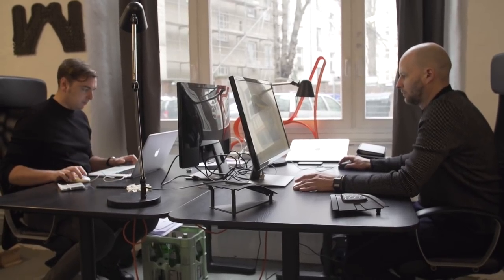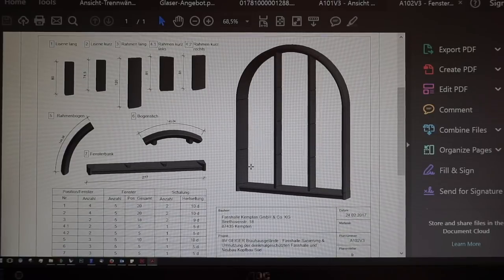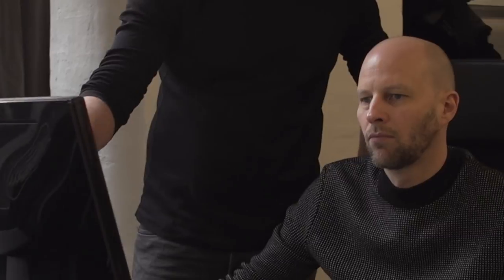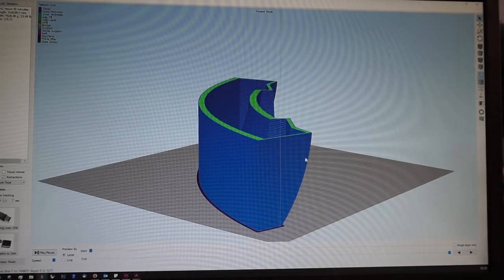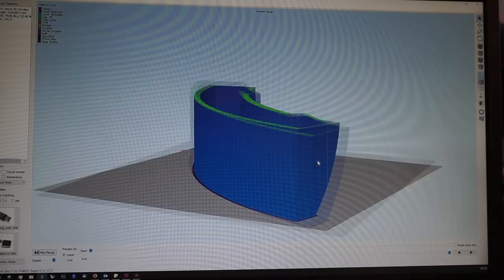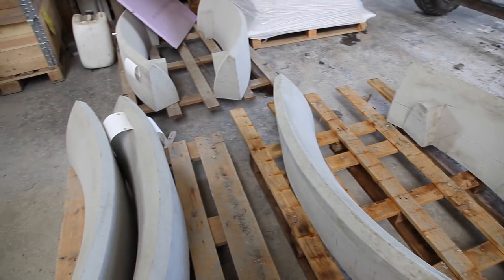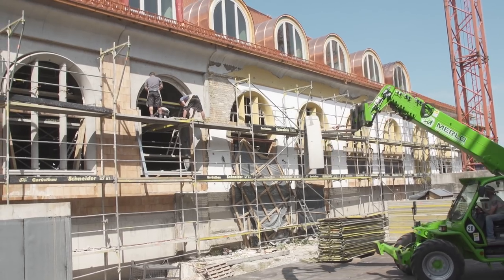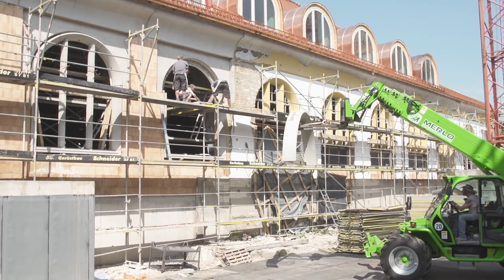Geiger 3D Printing Concrete Casting Molds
NOWLAB presents a 3D printed formwork solution for concrete casting.
This giant mold was printed with the BigRep ONE for the Geiger GmbH, a German construction company based in Ansbach. It was used to rebuild the lintels as part of the building's renovations. It enabled the client to save time and material.

Learn more about how Geiger uses their BigRep 3D printer to create massive concrete molds quickly and affordably in our free use case

Filmmaker:
Itai Vinograd